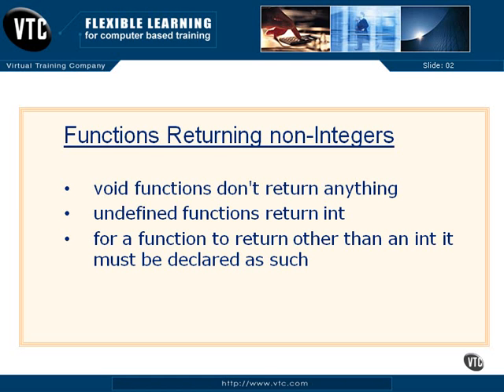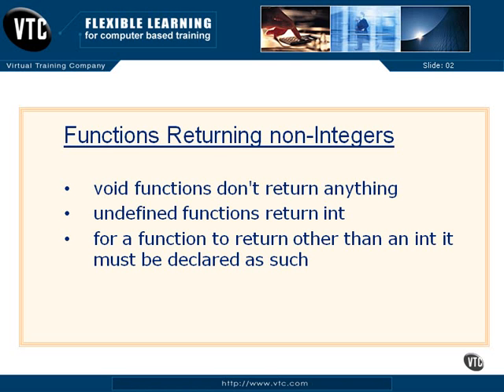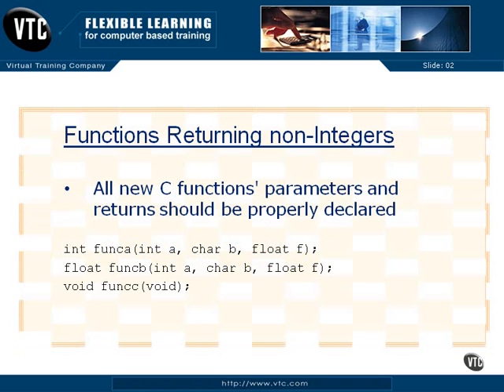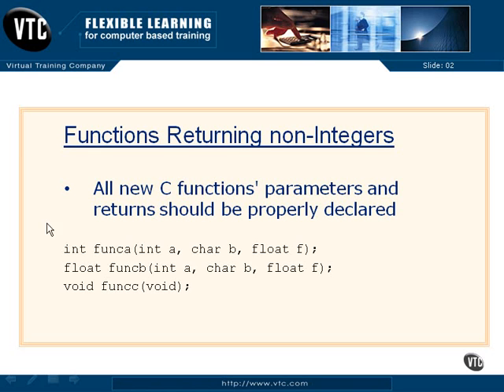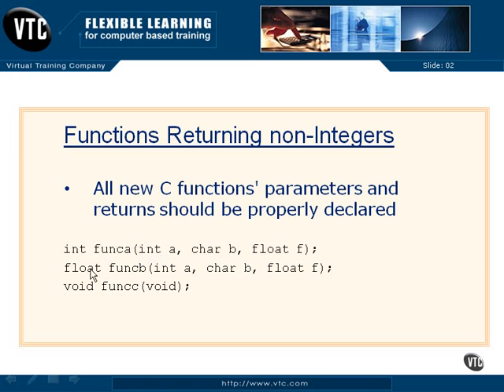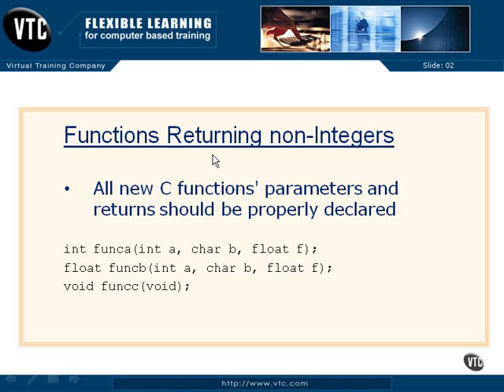05 04 Functions Returning Non integers | C Tutorial